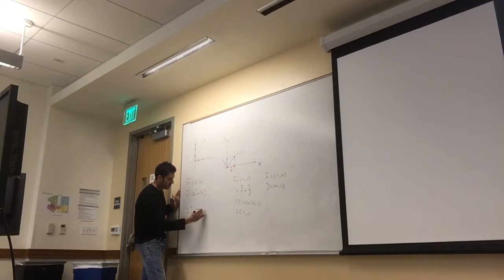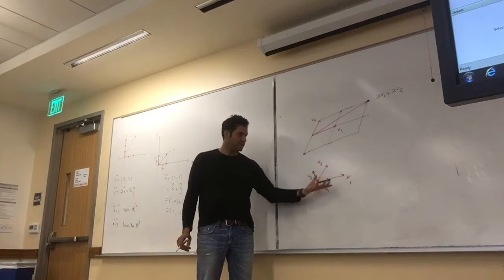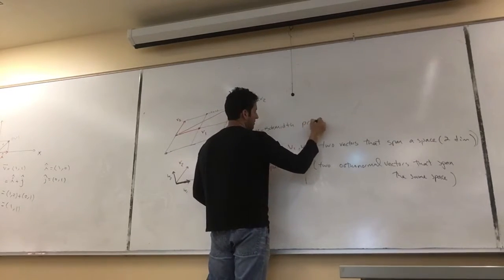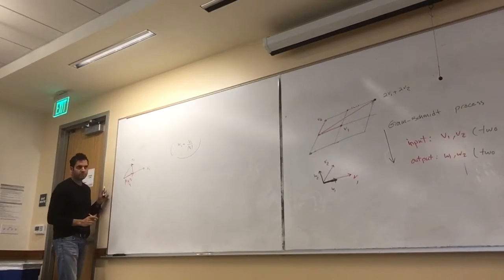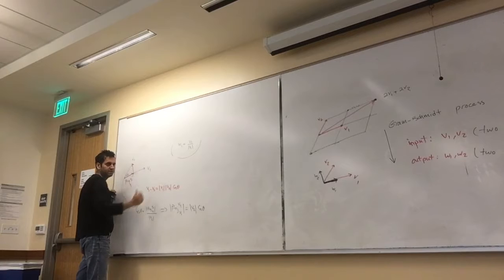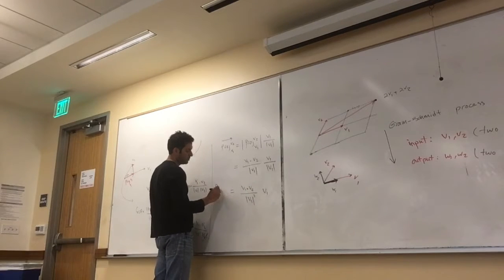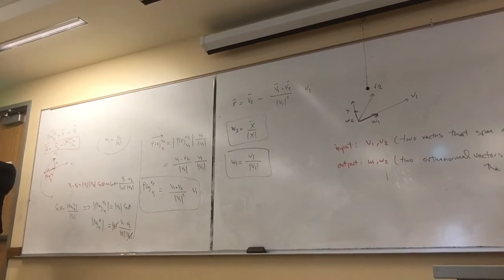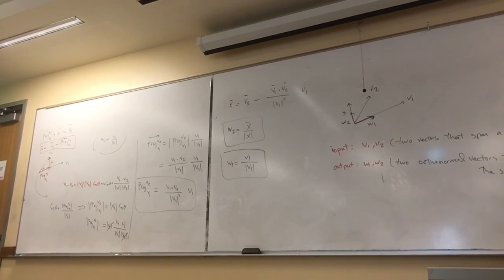Graham-Schmit Process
Math concept lecture for MATLAB coding workshop.